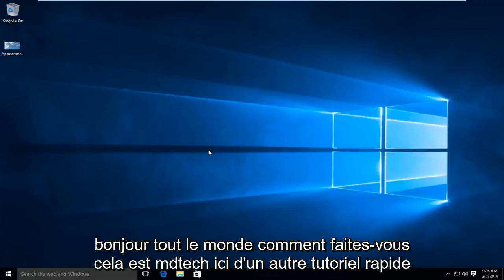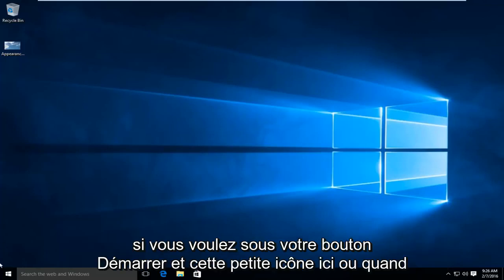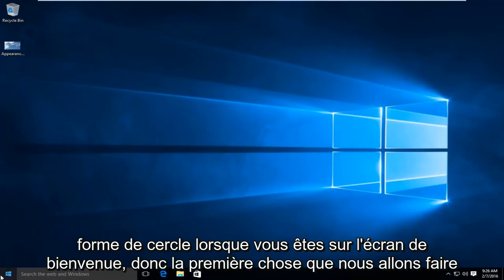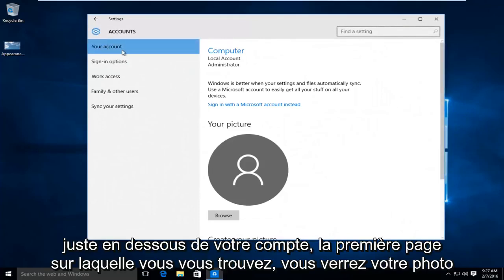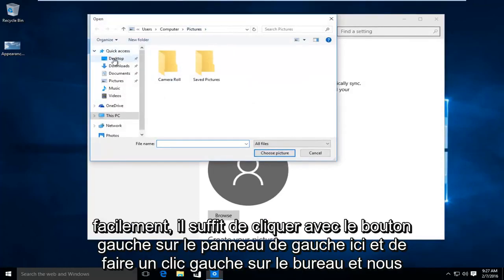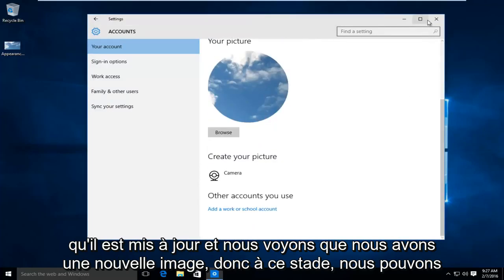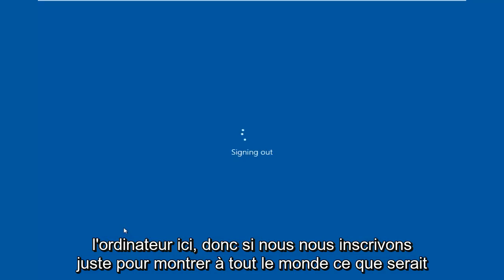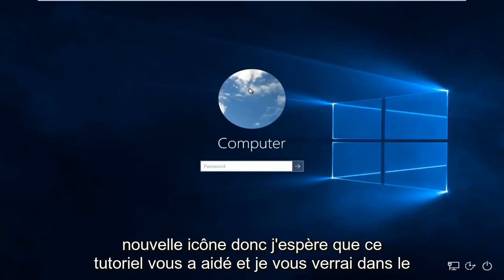Comment changer votre image de profil dans Windows 10 [Tutoriel]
Ce didacticiel vous montrera comment changer votre image de profil / icône de connexion sur Windows 10.

Prêt à changer l'image ennuyeuse que Windows 10 attribue automatiquement à votre compte d'utilisateur? Pour chaque compte utilisateur nouvellement créé, Windows choisit une silhouette générique. N'hésitez pas à changer l'image en quelque chose de plus reflétant le vrai vous: vous pouvez prendre une photo avec la webcam de votre ordinateur ou choisir n'importe quelle photo dans votre dossier Images.

Pour modifier l'image de votre compte utilisateur, accédez au menu Démarrer et cliquez sur votre image dans le coin supérieur droit de l'écran. Lorsque le menu se déroule, choisissez Modifier les paramètres du compte. Windows présente l'écran illustré ici.

La page Comptes vous permet de modifier votre image de deux manières principales:

Parcourir: pour attribuer une image déjà sur votre ordinateur, cliquez sur le bouton Parcourir. Une nouvelle fenêtre apparaît, affichant les photos dans votre dossier Images. Cliquez sur l'image souhaitée et cliquez sur le bouton Choisir une image. Windows claque rapidement cette image au sommet de votre menu Démarrer.

Appareil photo: cette option, disponible uniquement pour les personnes disposant d'un appareil photo connecté à leur ordinateur, vous permet de prendre un selfie rapide pour la photo de votre compte.

Une fois que vous avez choisi une photo de compte, elle est jointe à votre compte Microsoft et à tout ce à quoi vous vous connectez avec ce compte: votre téléphone Microsoft, par exemple, les sites Web et programmes Microsoft, et tout ordinateur Windows sur lequel vous vous connectez avec votre compte Microsoft.

Vous pouvez récupérer n'importe quelle image sur Internet et l'enregistrer dans votre dossier Images. Cliquez ensuite sur le bouton Parcourir mentionné plus haut dans cette section pour localiser l'image et l'assigner comme photo de votre compte. (Cliquez avec le bouton droit sur l'image Internet et, selon votre navigateur Web, choisissez Enregistrer l'image ou une option de menu similaire.)

Ne vous inquiétez pas de choisir une image trop grande ou trop petite. Windows réduit ou agrandit automatiquement l'image pour l'adapter à l'espace de la taille d'un timbre-poste. (Les photos de compte doivent cependant être carrées.)

Seuls les titulaires de comptes Administrateur et Standard peuvent modifier leurs photos. (Les comptes des invités sont coincés avec la silhouette grise sans visage.)